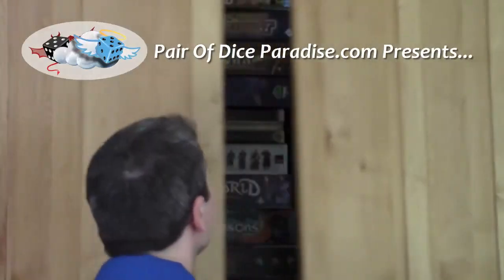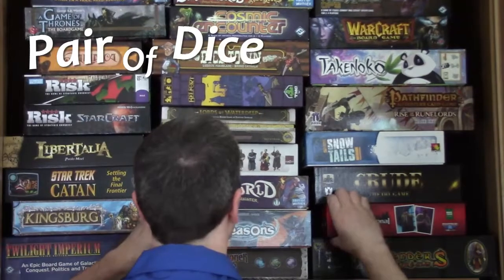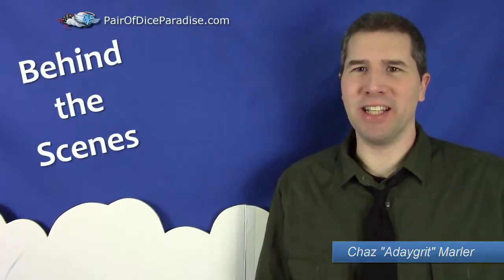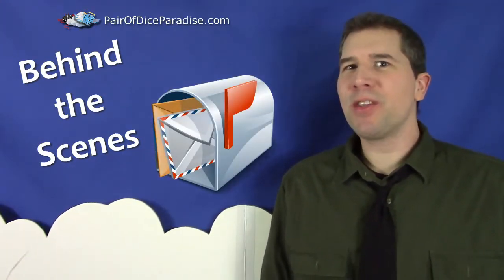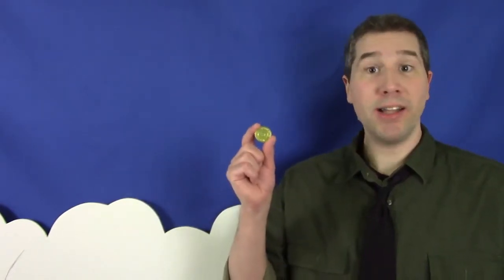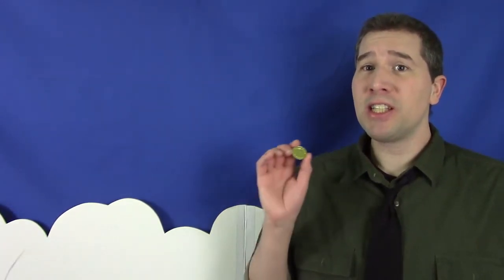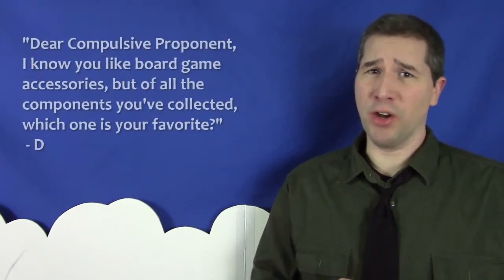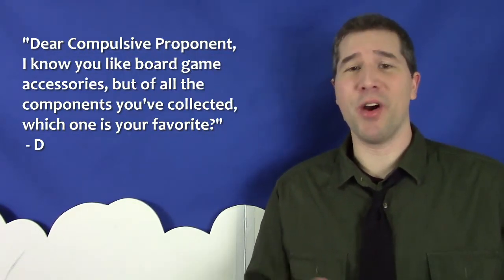Mailbag Q&A #2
Chaz opens up the mailbag again to answer another viewer question. If you have a question for Pair Of Dice Paradise that you'd like answered in an upcoming episode, post it in the comments below!